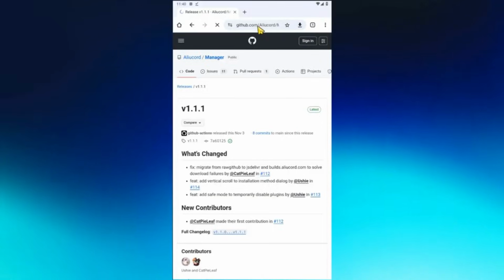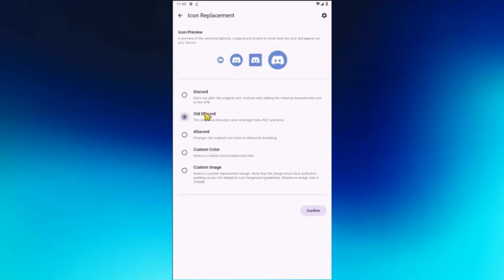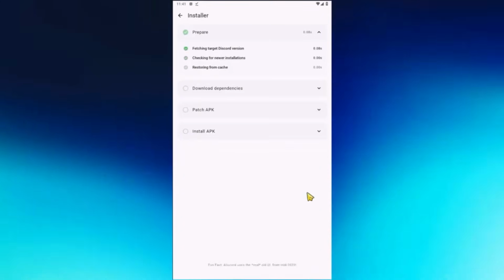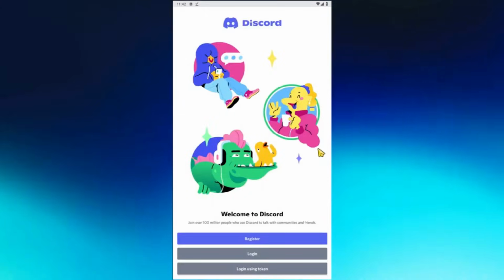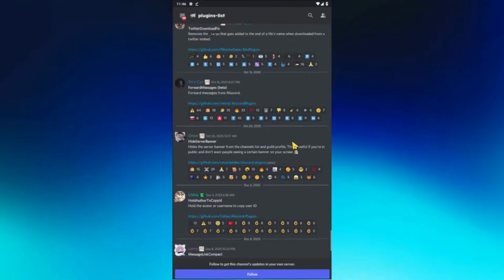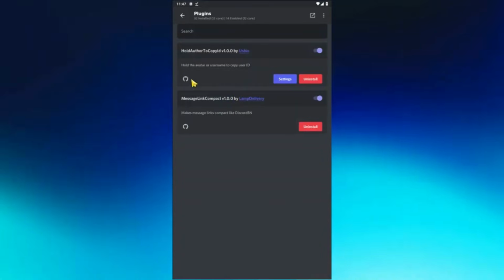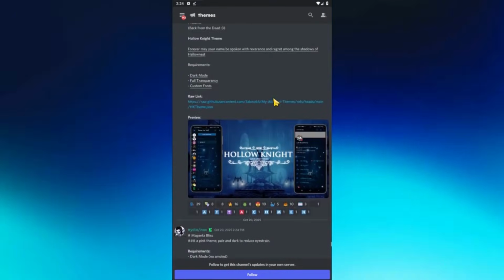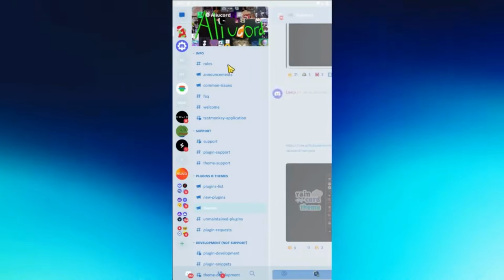Install Aliucord, a Vencord Discord Mod App For Your Phone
I'm sure you all know about Vencord. If you ever wanted to have a fully working Discord mod app just like Vencord for your android mobile phone, now you can do with Aliucord. You can install custom plugins, themes just like you do with Vencord on your computer.

BlustBoosts delivers cheap, fast, and secure boosts to upgrade your server to Level 3 instantly — no tricks, just a service you can rely on. With 24/7 support, instant delivery, and 1,000+ satisfied customers, BlustBoosts is the smart way to grow your Discord server — with cheap, effective boosts that actually work.